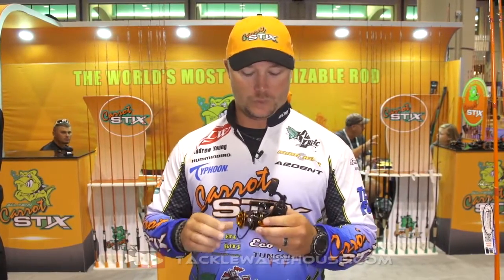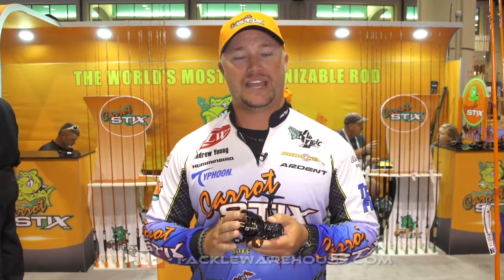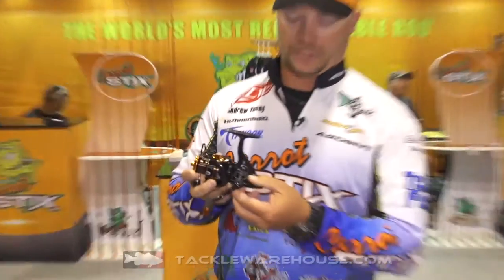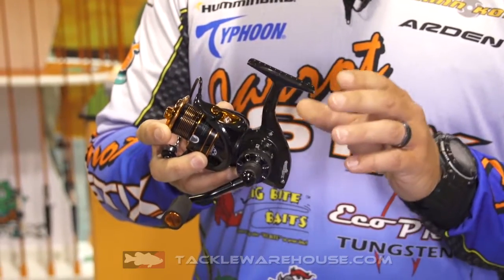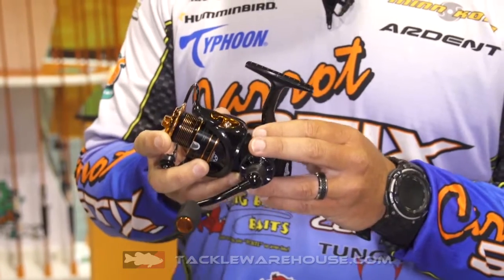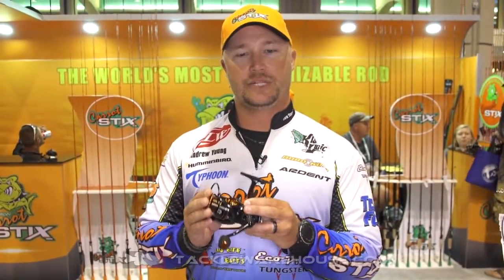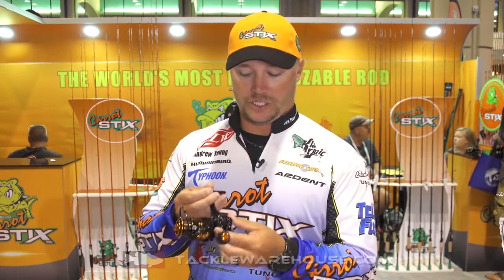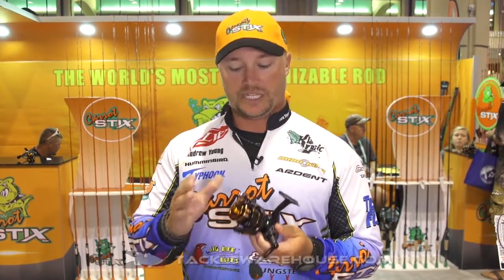New Carrot Stix Spectra Spinning Reel with Andrew Young | ICAST 2016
Tackle Warehouse discusses the new Carrot Stix Spectra Spinning reel with Andrew Young at the 2016 ICAST Show in Orlando.